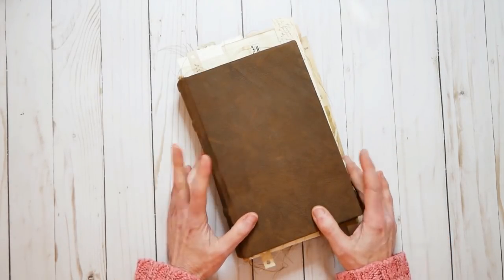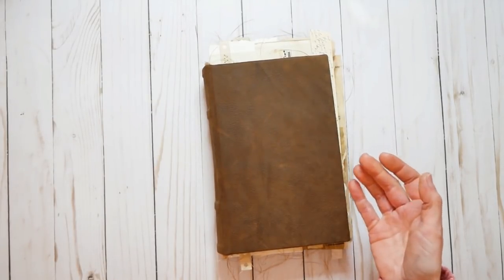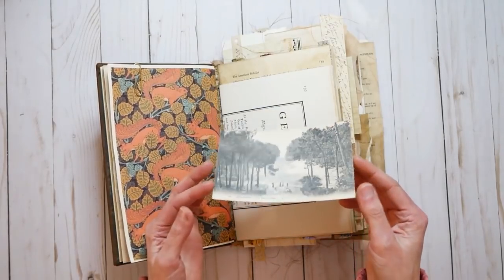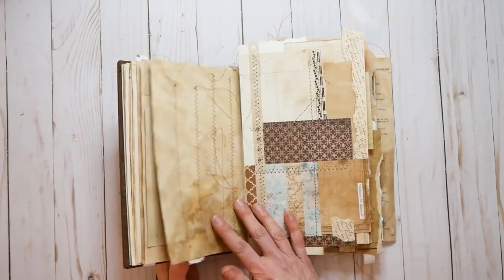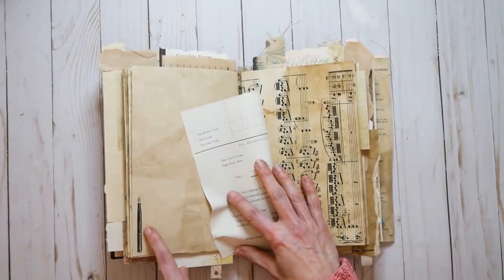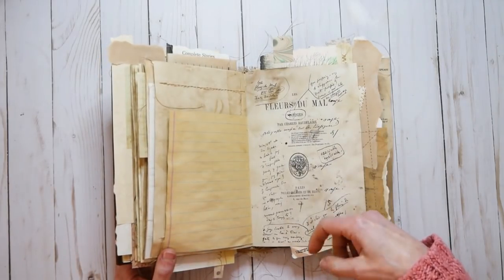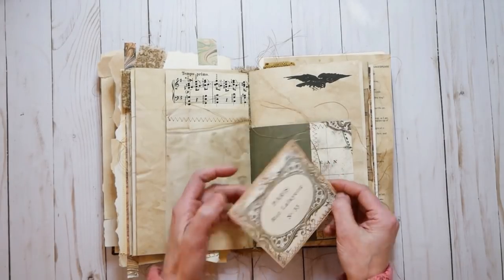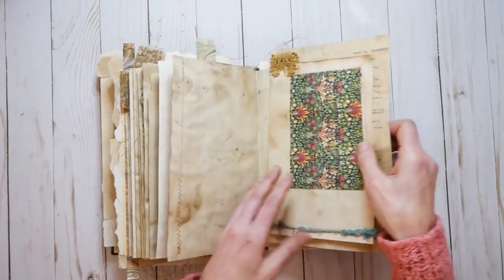Poet's French Junk Journal by Nik the Booksmith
This is a wonderful Poet's French Junk Journal by Nik the Booksmith. You can find Nik's Junk Journal classes